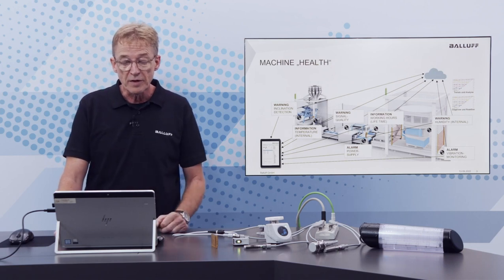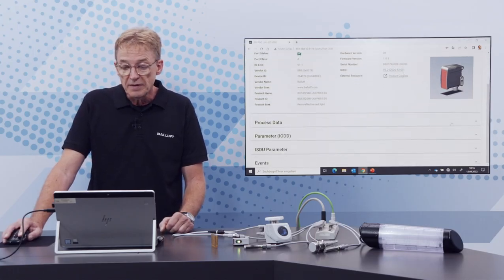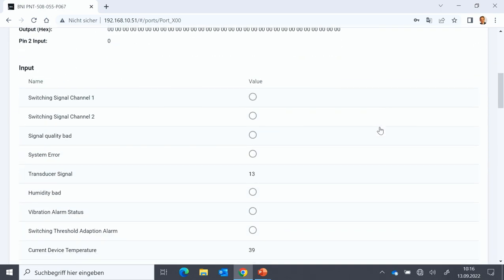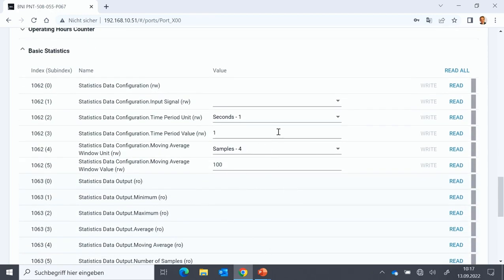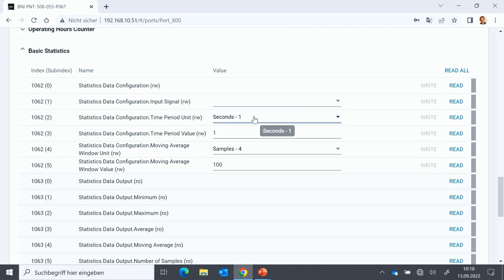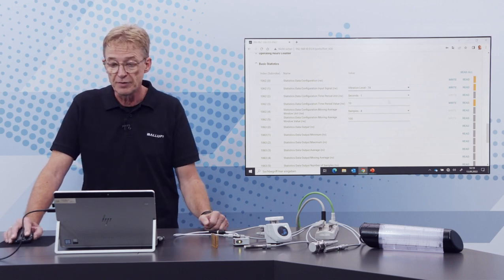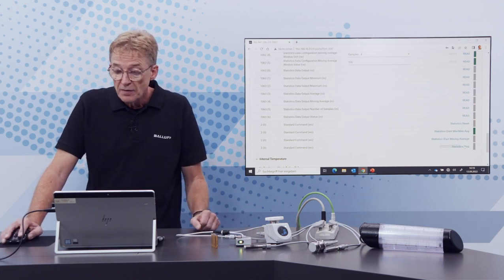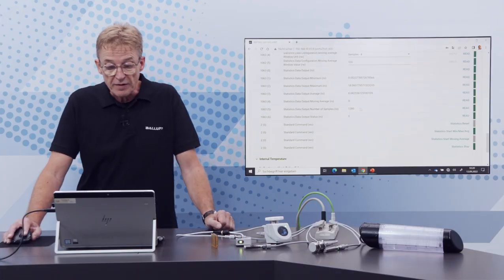Basic_Statistic - Smart Automation and Monitoring Tutorial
Smart Automation and Monitoring System: What is behind the term Basic_Statistic, what functions are hidden here and what benefits does this have in machines and plants? What kind of statistics can be created? Which signals can be used to generate statistics and how can the evaluations be processed? It will be demonstrated how to activate the corresponding statistics functions and how to set the signals and time windows to be monitored in the simplest way via the web server of an IO-Link master module. The various ways in which the results of the statistics evaluation can be used are also shown.